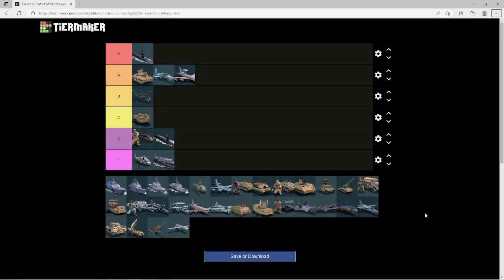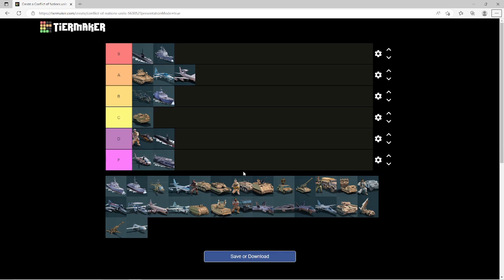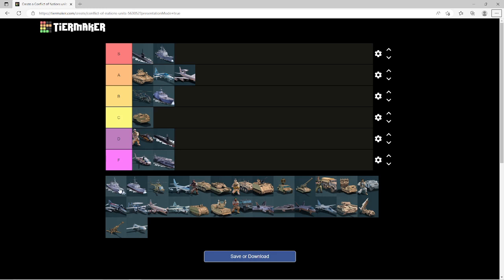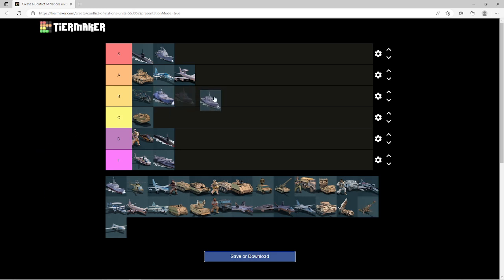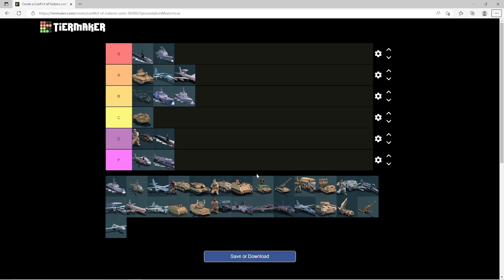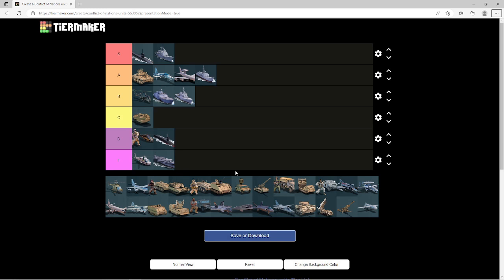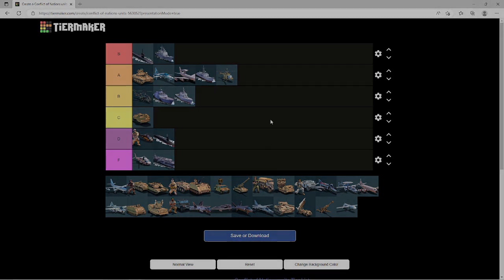Conflict of Nations WW3 - Unit Tier List Part Three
The third part of a series where I tier every unit in the game Conflict of Nations! This is MY personal opinion and I ranked these based off of my experience with the units, how I play them, which ones I use, etc. Enjoy the video!

Play Conflict of Nations WW3 for FREE on PC or Mobile!

0:00 - Intro
0:36 - Corvette
3:00 - Cruiser
5:04 - Destroyer
7:07 - Frigate
9:02 - Helicopter Gunship
10:58 - Outro